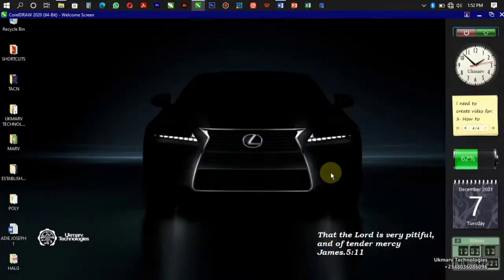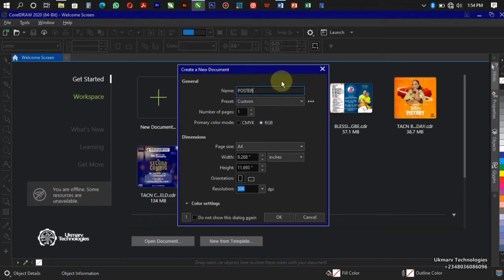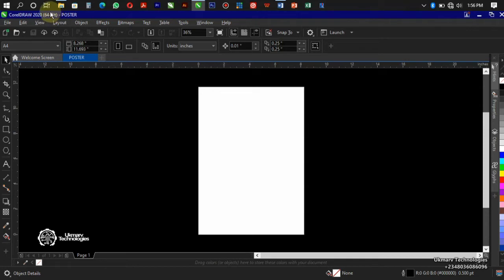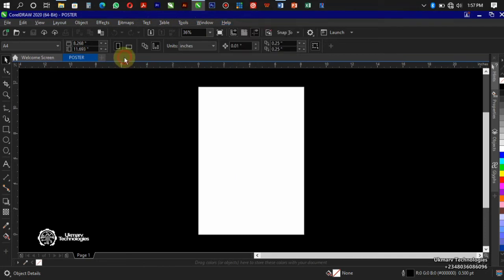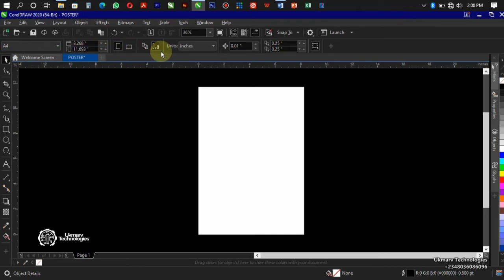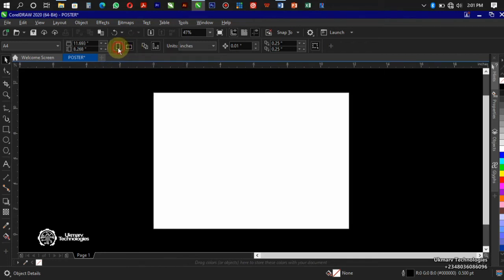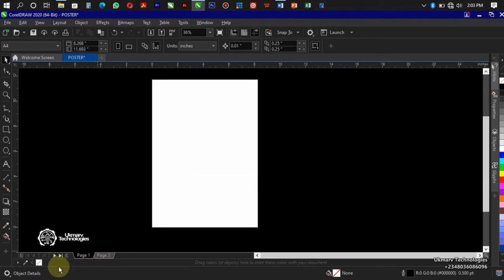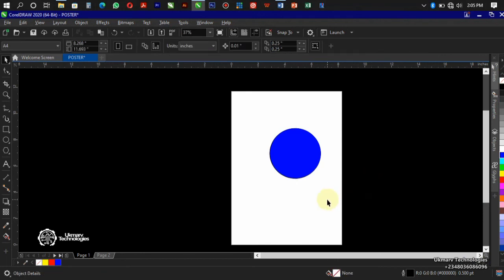Introduction to Corel Draw Interface || CorelDraw Tricks & Tips